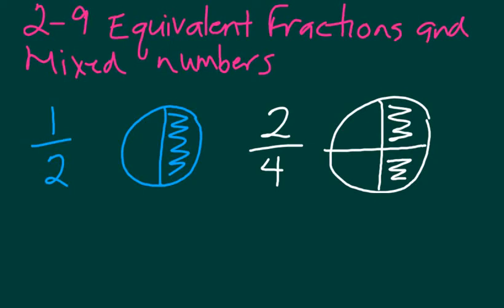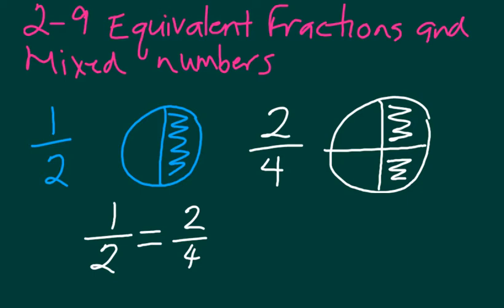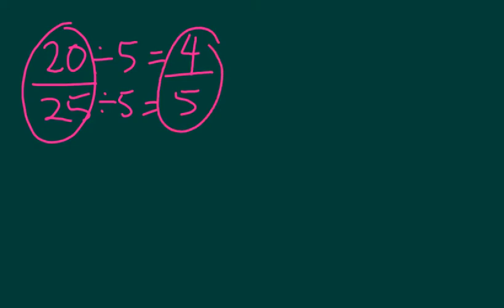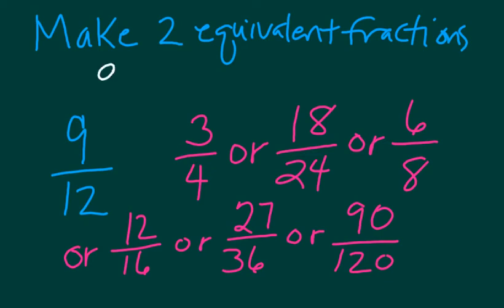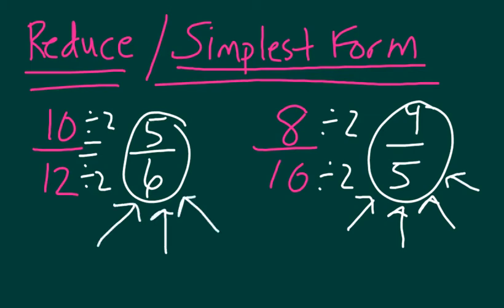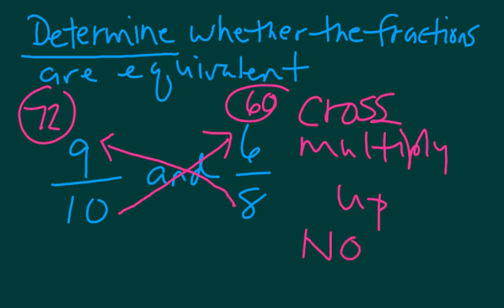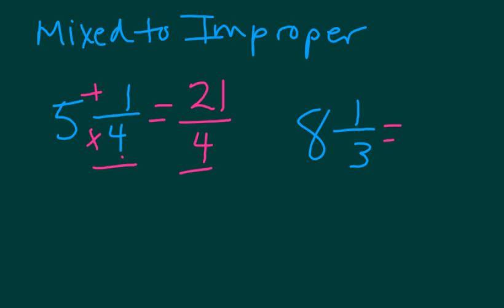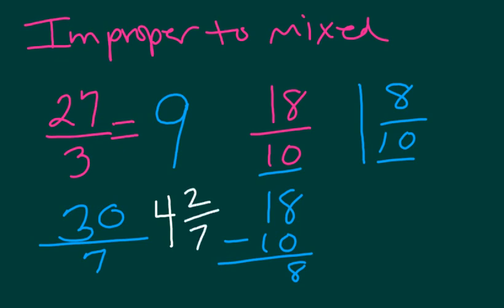Math 7 2--9